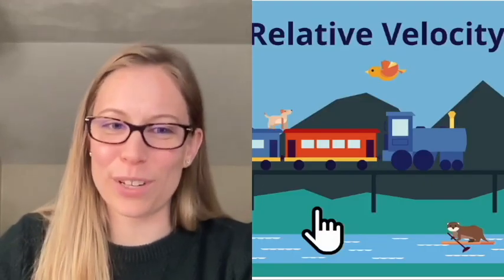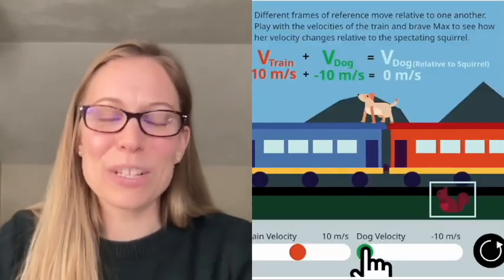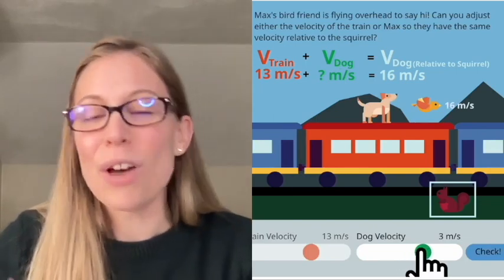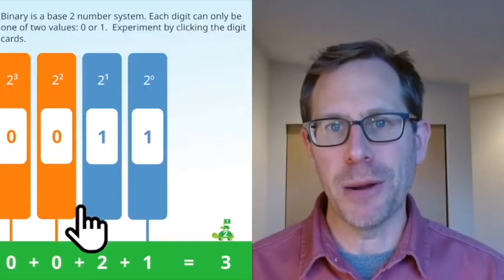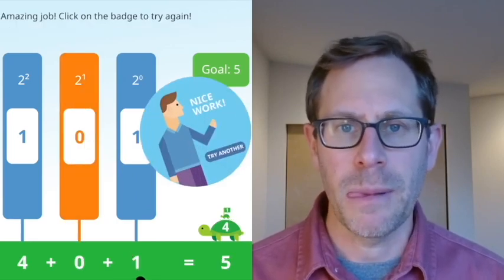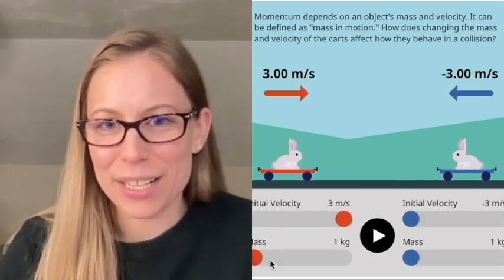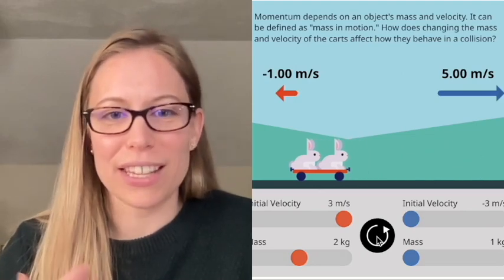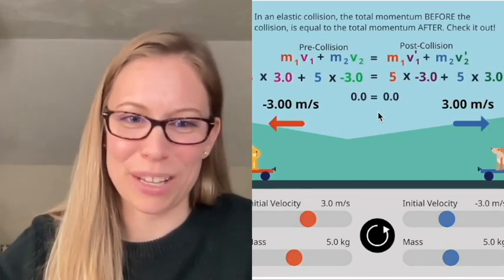Help us Kickstart New Experiences!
We've launched a new campaign on Kickstarter to help us build 3 new experiences every week for all of 2023.